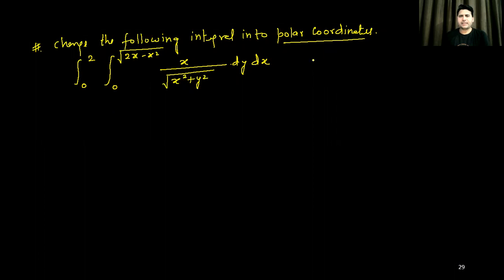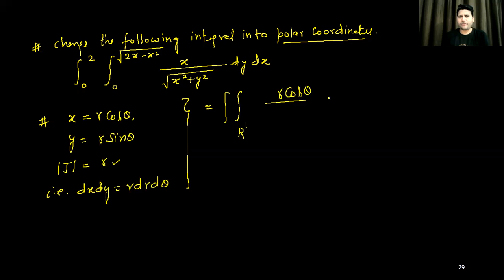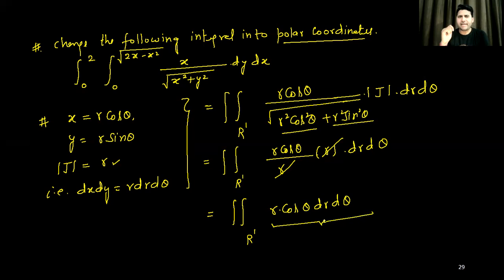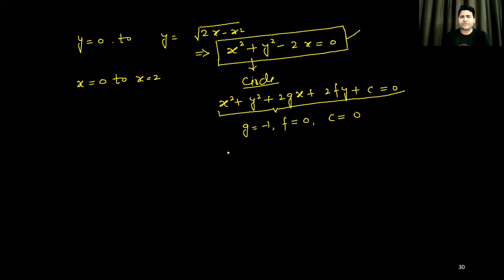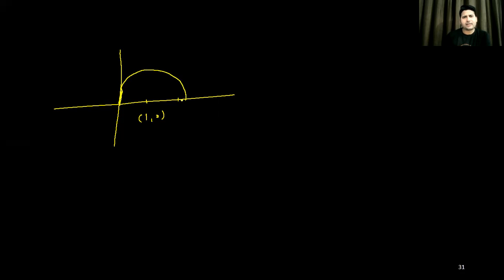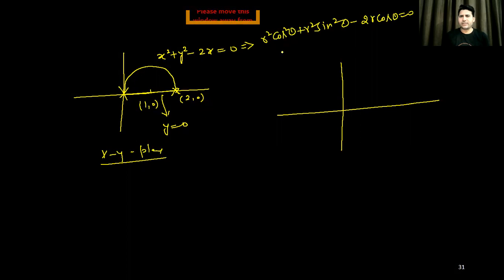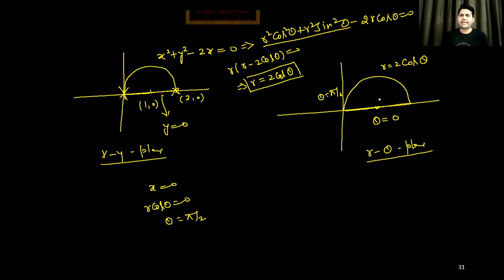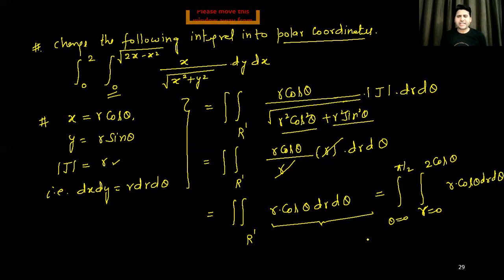Change of variable II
Explanation is given for changing an integral into plar coordinate.